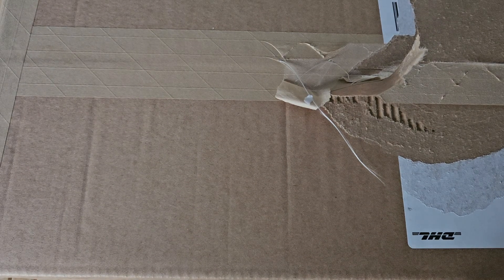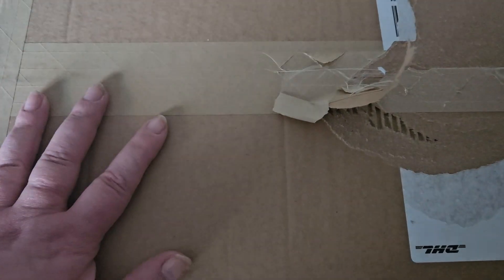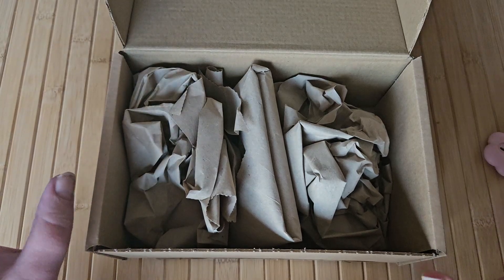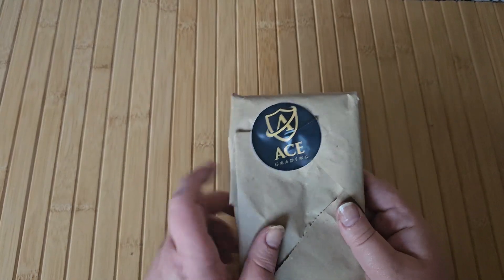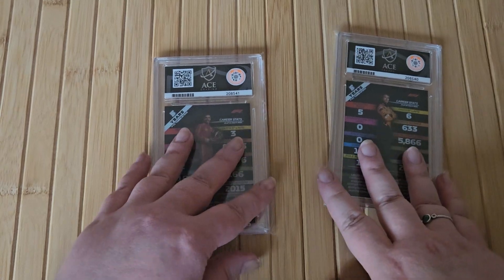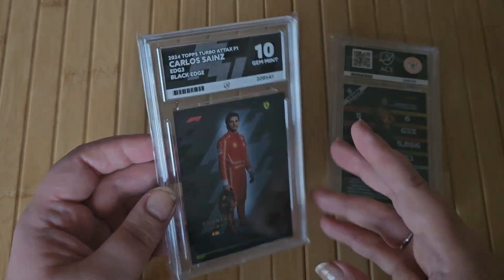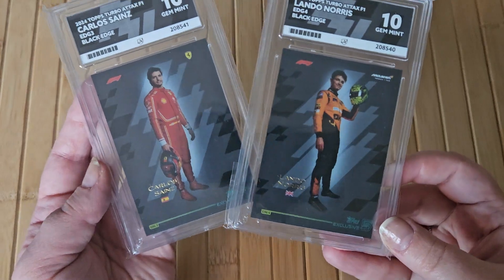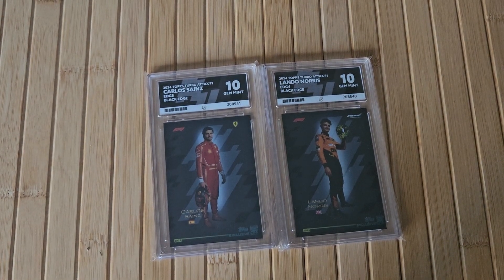WHAT GRADE DID I GET ON MY LANDO NORRIS & CARLOS SAINZ BLACK EDGE CARDS FROM ACE GRADING??